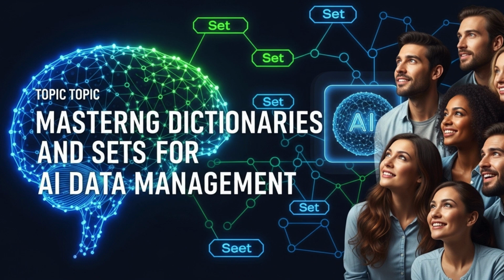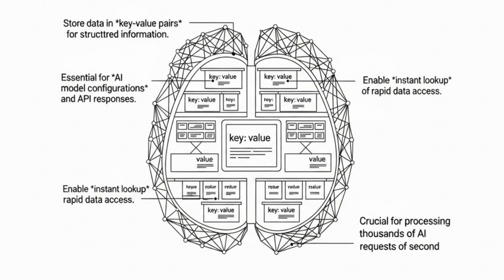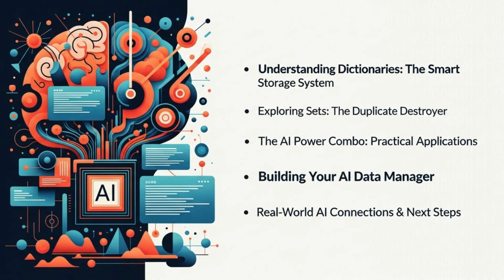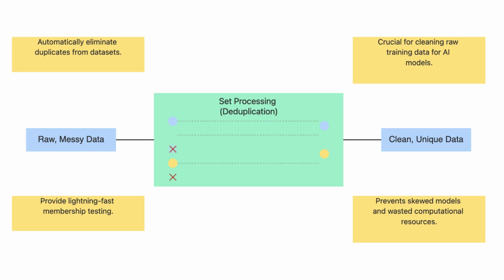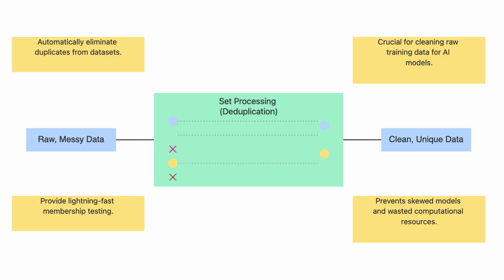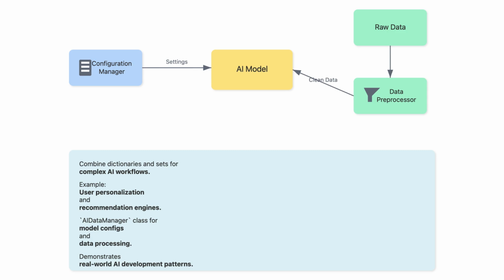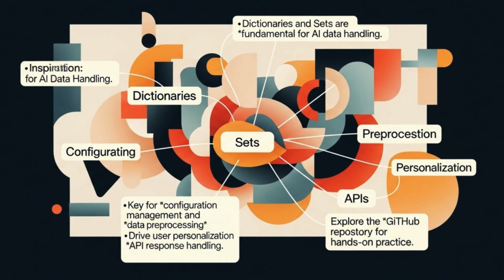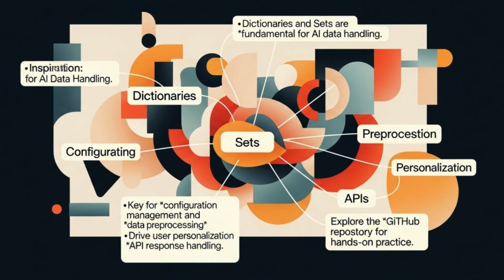Python Tutorial - Dictionaries and Sets Explained | AI Data Structures for Beginners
Master Python dictionaries and sets in this complete tutorial for beginners! Learn Python programming from scratch with practical examples and hands-on coding.

🎯 What You'll Learn:
✅ Python dictionaries explained - create, access, and manipulate key-value pairs
✅ Dictionary methods and operations for AI applications
✅ Python sets tutorial - unique collections and set operations
✅ Real-world AI data structure examples
✅ When to use dictionaries vs lists vs sets
✅ Practice exercises with solutions

📚 This is Lesson 4 of our AI from Scratch course - perfect for Python beginners who want to learn programming for artificial intelligence and machine learning.

🔥 Topics Covered:
- Creating and updating dictionaries
- Dictionary comprehensions
- Set operations (union, intersection, difference)
- Hash tables explained
- Memory efficiency in Python
- Data structure best practices for AI

👨‍💻 Who This Course Is For:
- Python beginners
- Aspiring AI/ML engineers
- Computer science students
- Anyone learning to code from scratch

⏱️ Timestamps:
0:00 - Introduction to Data Structures
2:30 - Python Dictionaries Explained
8:45 - Dictionary Methods & Operations
15:20 - Python Sets Tutorial
22:10 - Set Operations
28:00 - Practice Problems